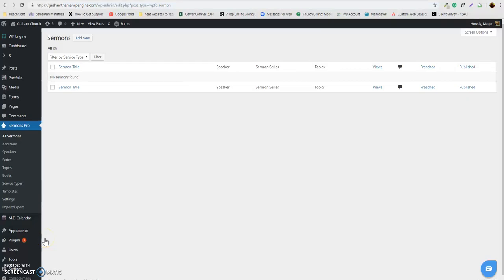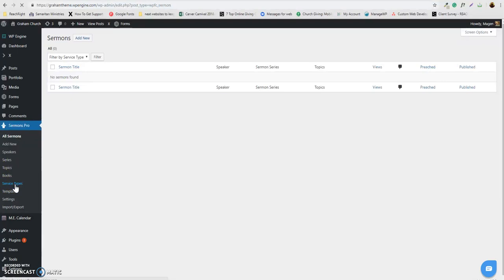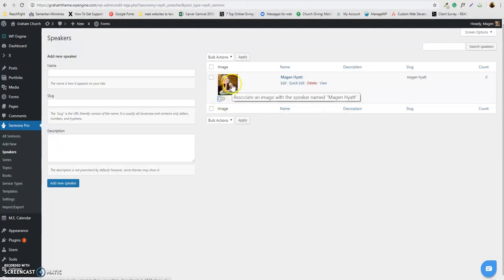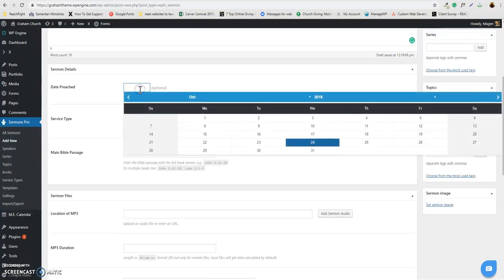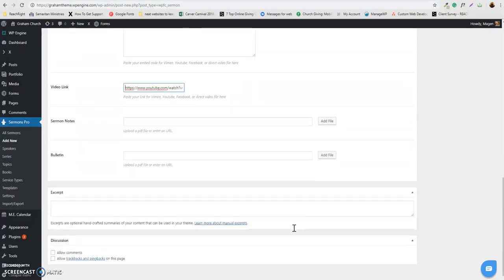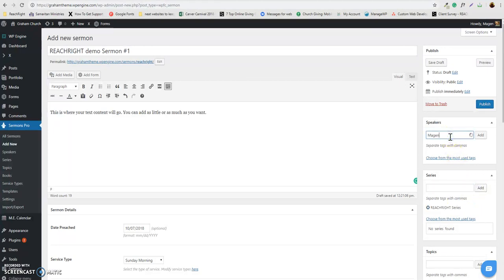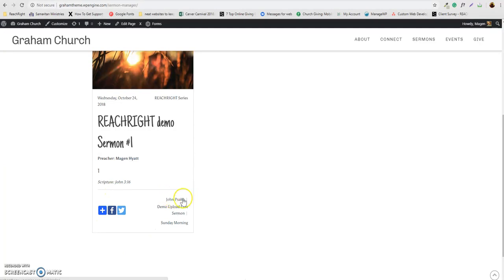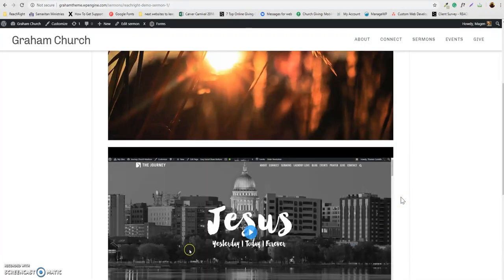Sermon Manager Tutorial For WordPress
In this video, Magen shows how to use the new Sermon Manager Pro plugin to handle all of your church's sermons.

Looking to build a new website for your church or ministry?  We can help.

Pro Version Pricing -

Single Site
$99/year

Multi-Website - 3 Domain Licenses
$199/year

Agency - Unlimted Domain Licenses
$499/year